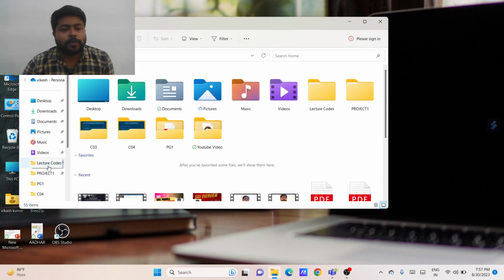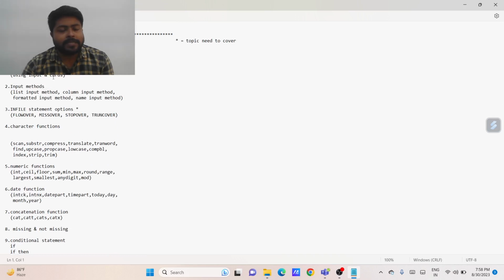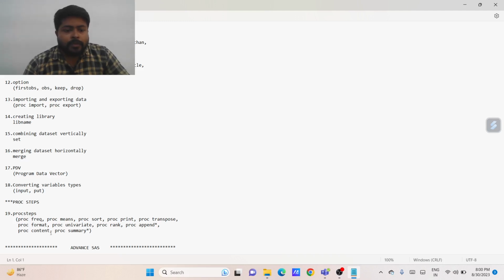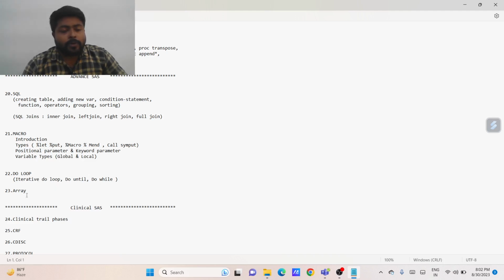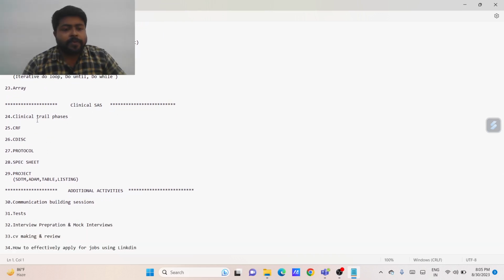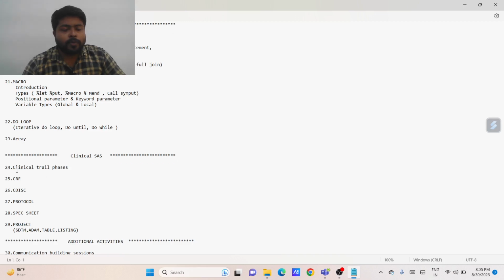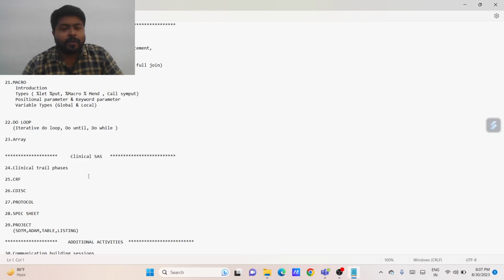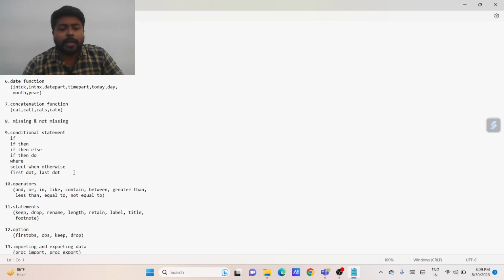Complete SAS syllabus....Clinical SAS Course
Hi Everyone,
Greeting to All !!!
In this video i am going to explain  you the complete Clinical SAS Syllabus and what are the major portion of clinical SAS.
Along with this SAS course ,what you need to cover parallelly.